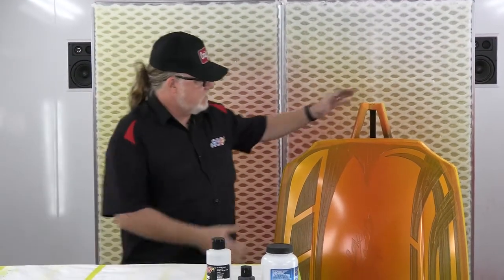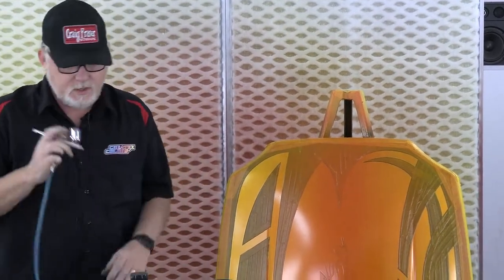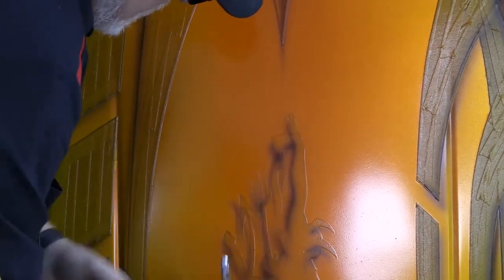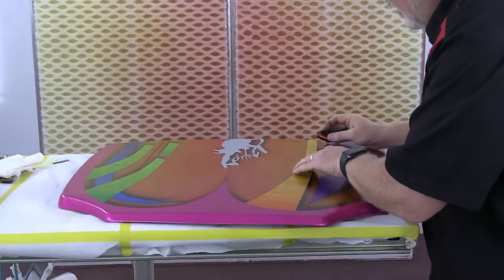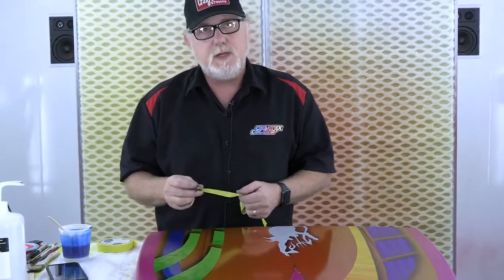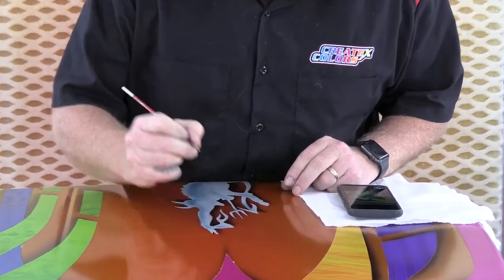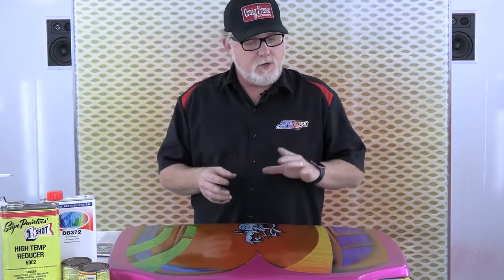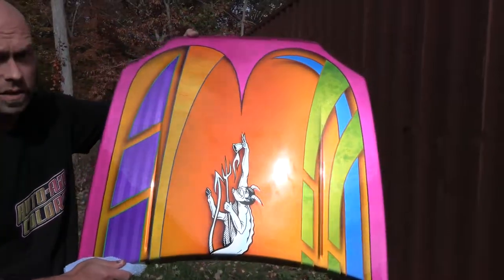Candy Pearl Drag Racing Boat Part 3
This video ( Candy Pearl Drag Racing Boat Part 3 ) was produced by Createx Colors , showcasing custom painting techniques with Createx Branded water-based paints.